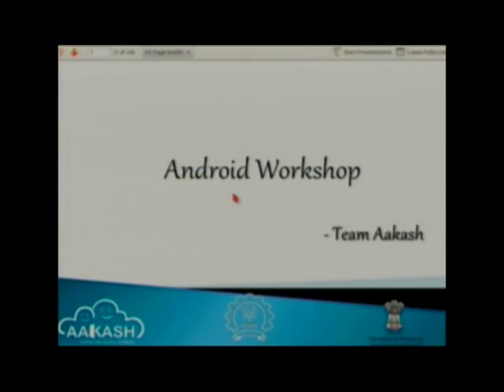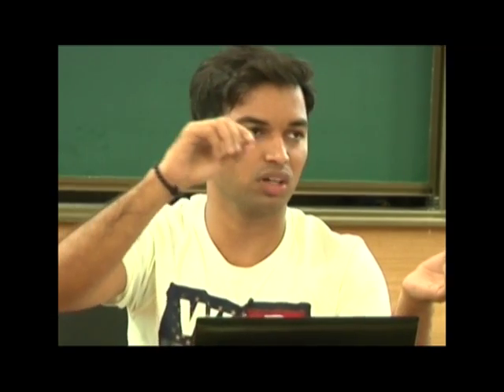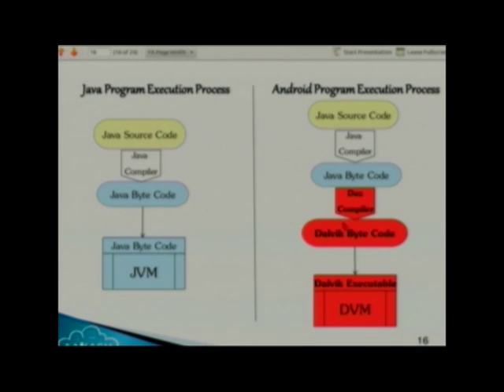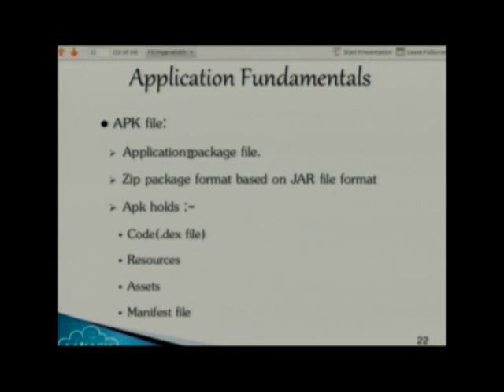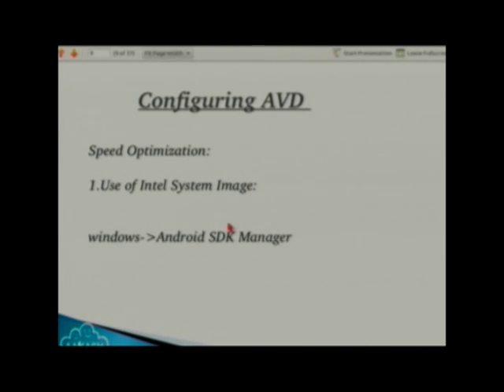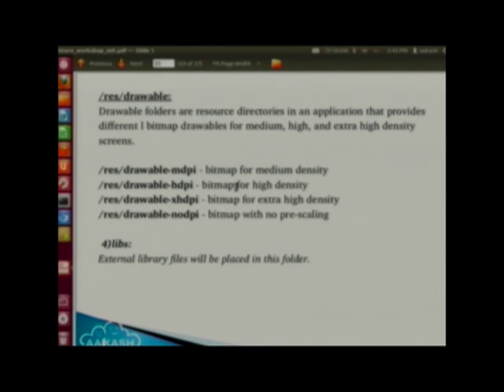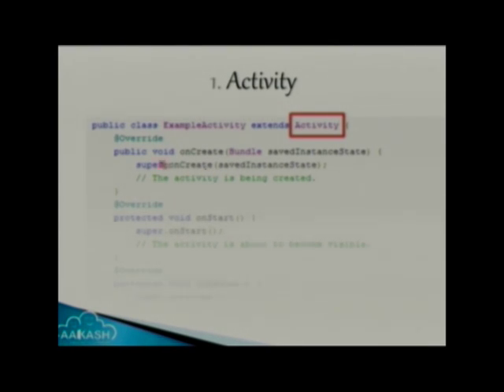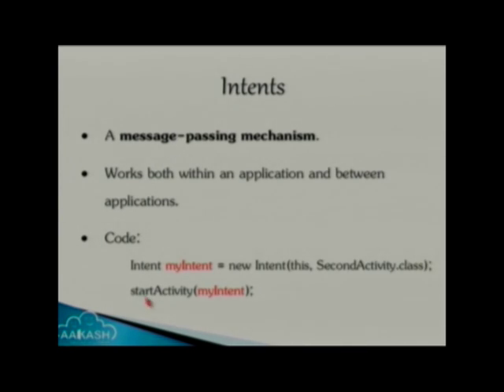SI2014 P12A Android Development